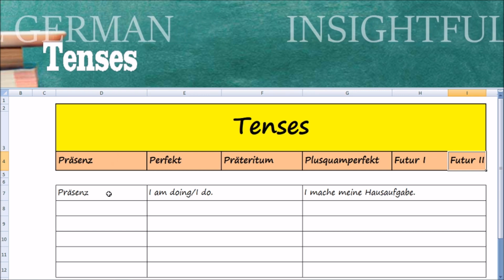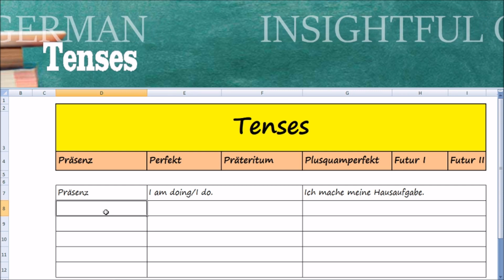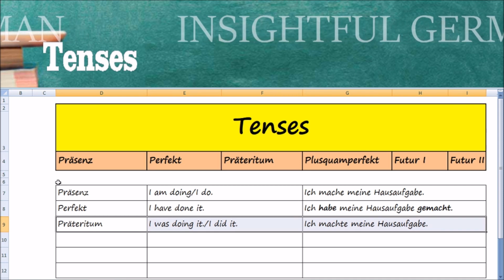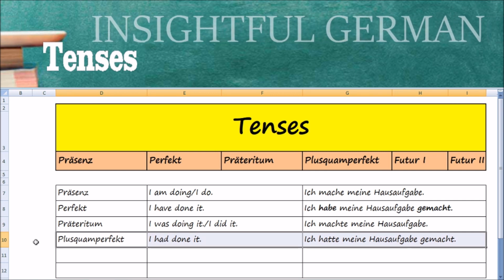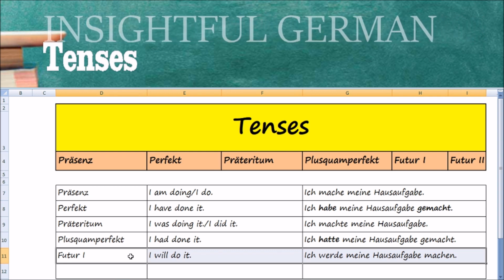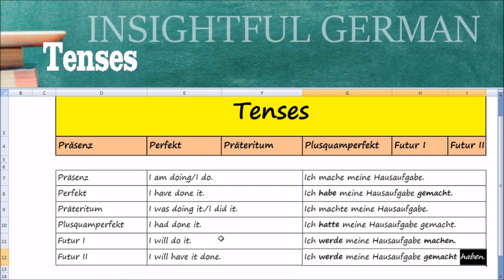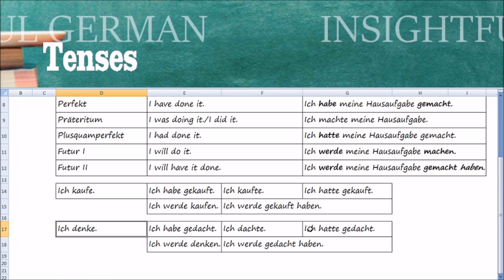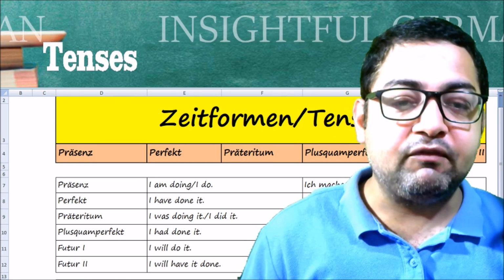Learn the German Tenses easily | Die Deutschen Zeitformen| By Manoj Bhateja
German has 6 tenses: 2 finite tenses, i.e. tenses that are formed using just the main verb, and 4 compound tenses, i.e. tenses that are formed using the main verb plus one or more auxiliary verbs.

The finite tenses:

Present tense [Präsens] = Based on the infinitive form, perhaps with a present tense stem change.
Simple past tense [Präteritum] = Created from the simple past stem.
The compound tenses:

Future tense [Futur I] = werden + infinitive of main verb

Present perfect tense [Perfekt] =  present tense of haben or sein + past participle of main verb

Past perfect tense [Plusquamperfekt] = simple past tense of haben or sein + past participle of main verb

Future perfect tense [Futur II] = werden + past participle of main verb + the infinitive haben or sein

In addition to their active voice usage, these same 6 tenses can also occur in the passive voice, though only the present, simple past and present perfect tense occur very frequently in German. The passive voice requires the combination of the auxiliary werden + a past participle in addition to whatever else a given tense requires.

Present tense = present tense of werden + past participle of the main verb
Simple past tense = simple past tense of werden + past participle of the main verb

Present perfect tense = present tense of sein + past participle of the main verb + passive past participle variant worden

This Video explain the concept of German Tenses.

Keep watching ad keep learning.